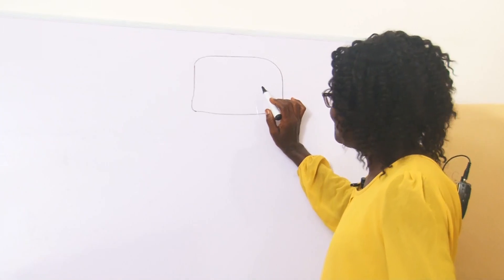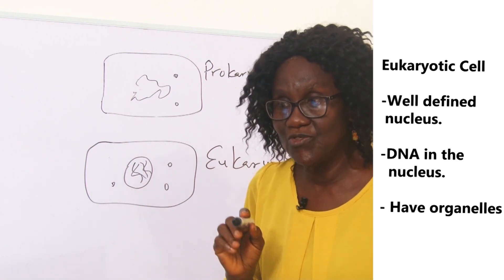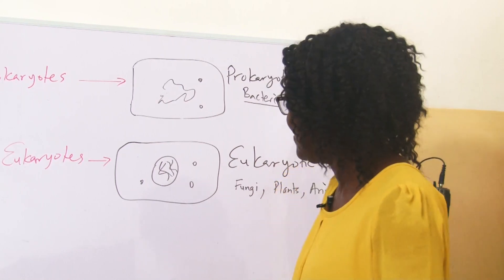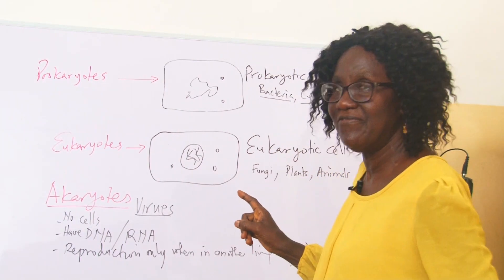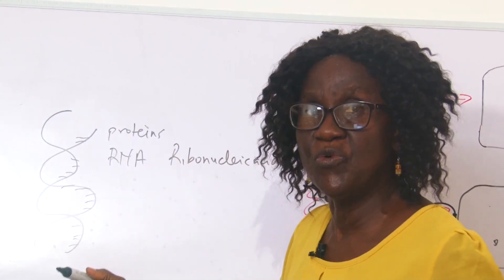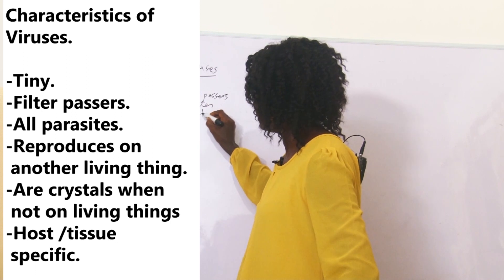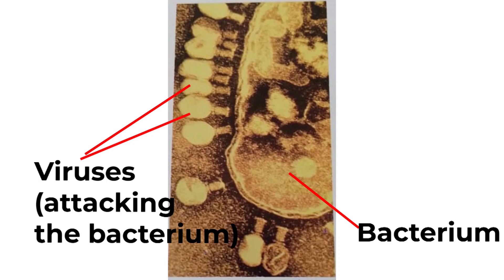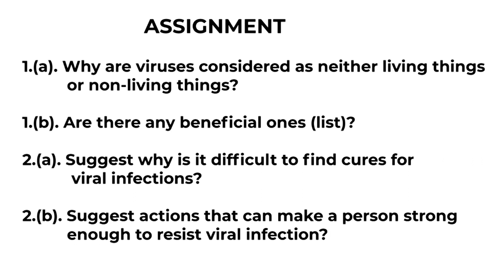How Viruses Reproduce and Cause Infections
This Lesson Discusses How virus reproduce and cause infection, for high school and secondary school Biology students. Students will learn the differences between Prokaryotic and Eukaryotic cells, state examples of Prokaryotes and Eukaryotes, Describe the structure of viruses, outline the stages in the life cycle of viruses, why it is difficult to find cures for new viral diseases.

00:00 Introduction
00:23 What are Prokaryotic cells
00:51 Eukaryotic cells
01:20 Prokaryotes
01:33 Eukaryotes
02:53 Akaryotes or Viruses
06:08 Structure of Viruses
07:40 Virus reproduction/ Life cycle of a virus
11:24 Assignments